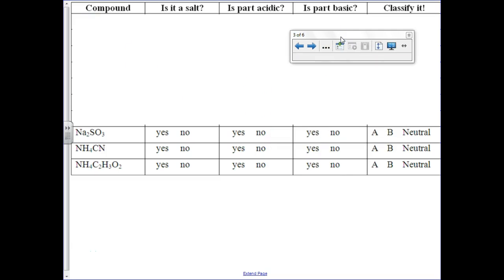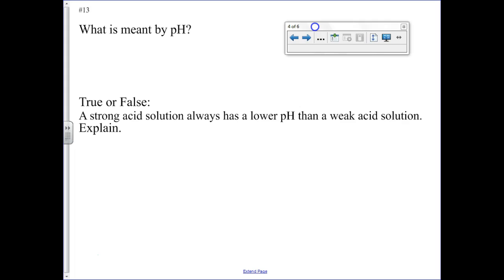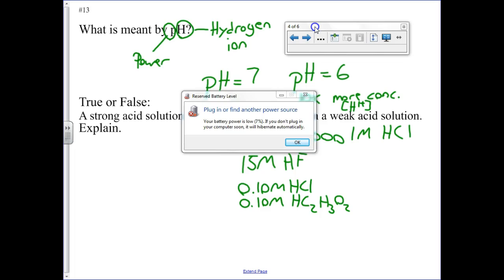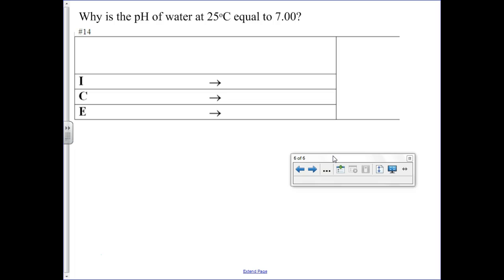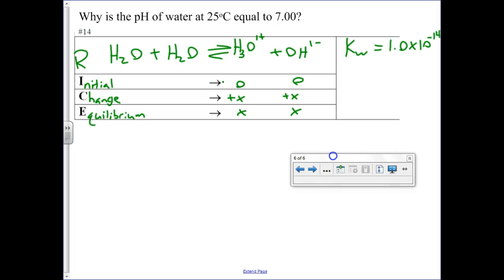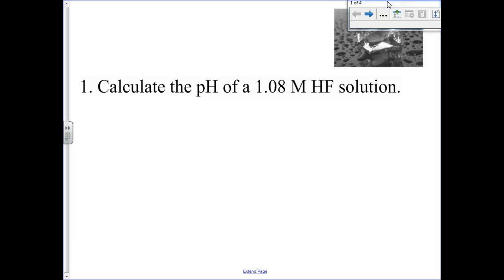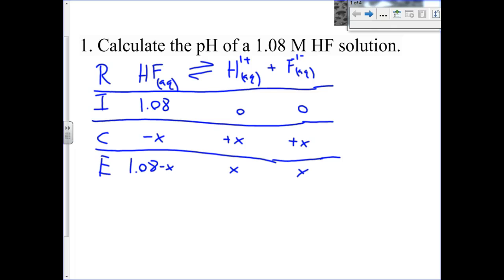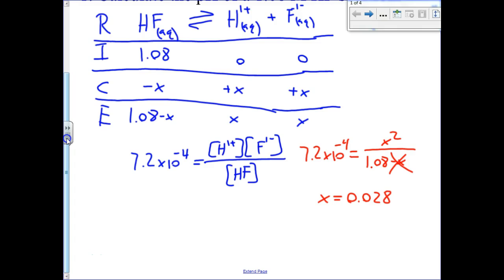Intro to ICE table 09/26/16